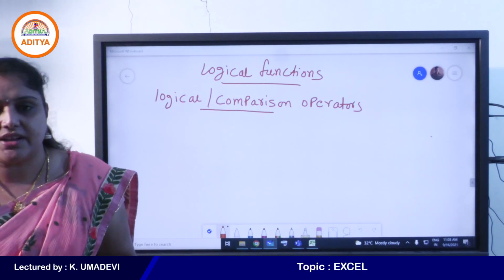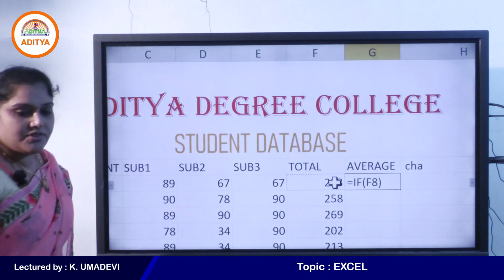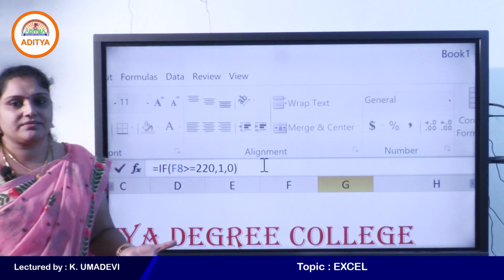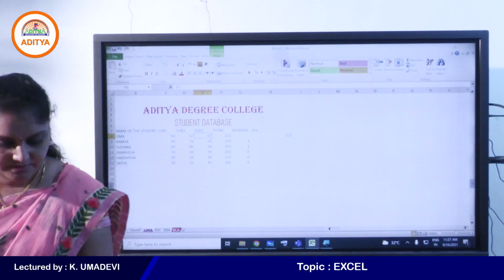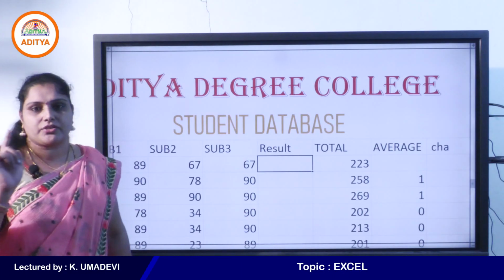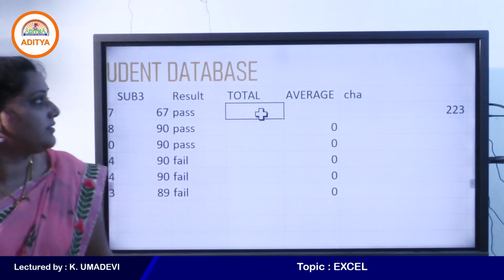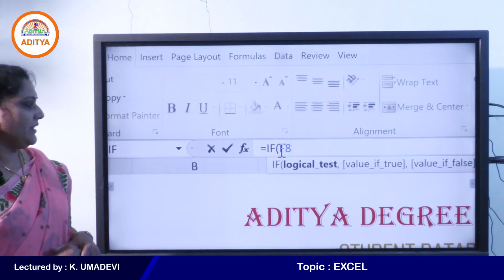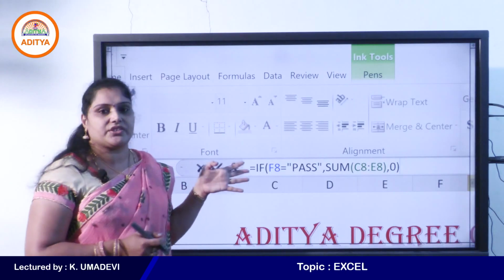EXCEL 16 09 21 UD